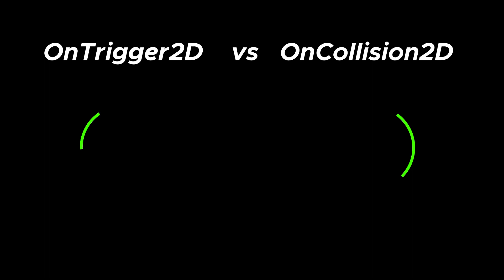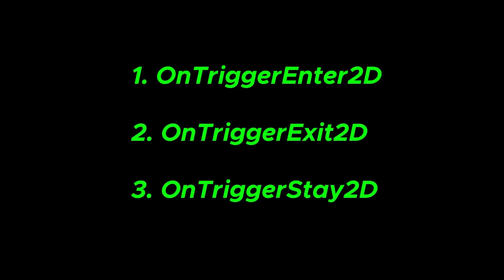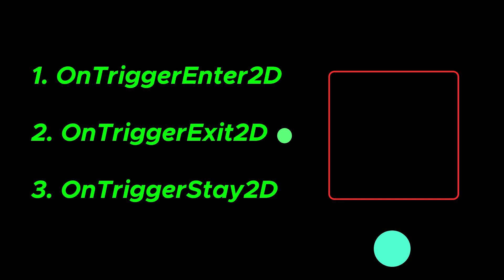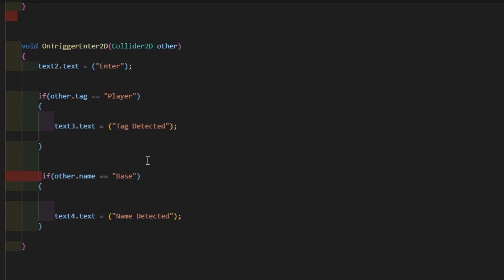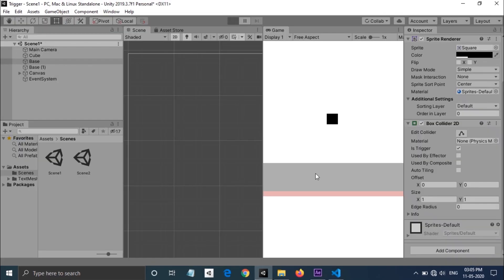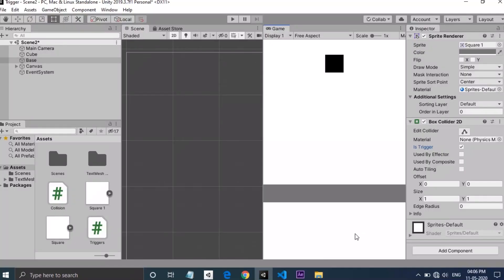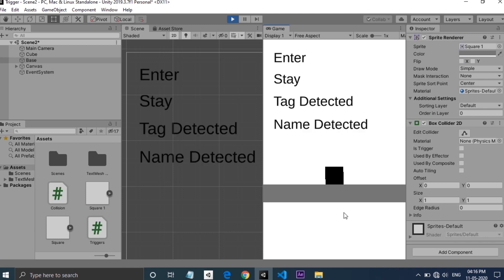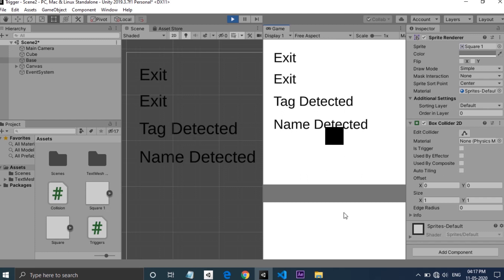ontriggerenter vs oncollisionenter in Unity2d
A short video about the differences between Triggers and Colliders in Unity2d.